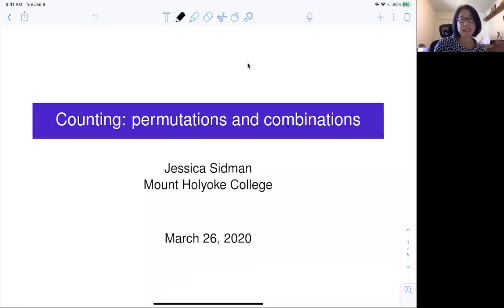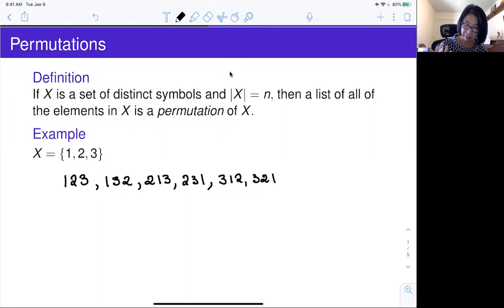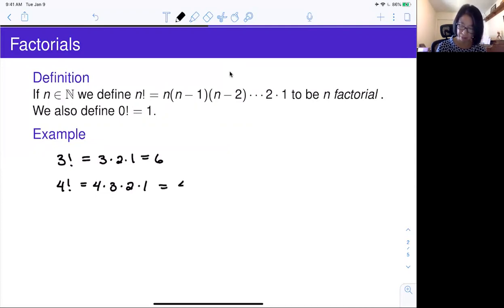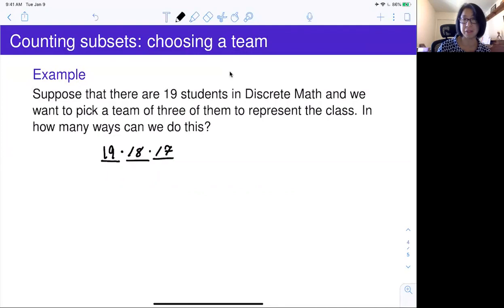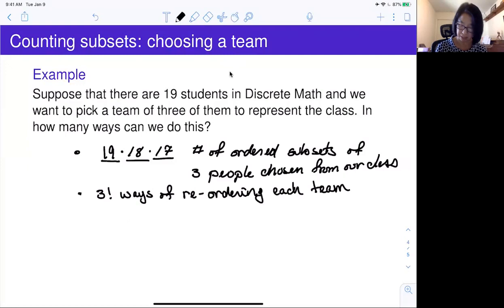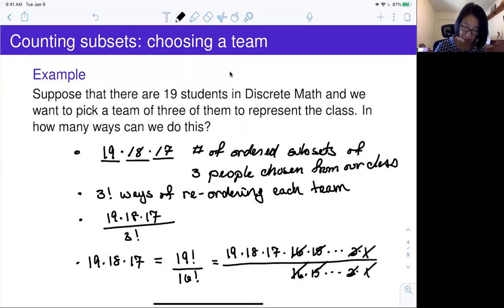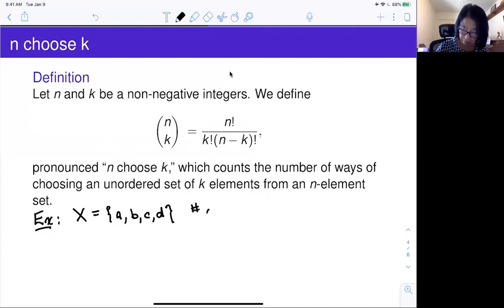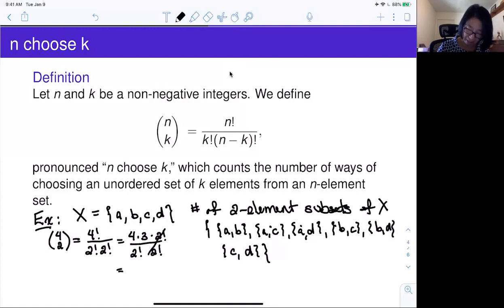Counting permutations and combinations